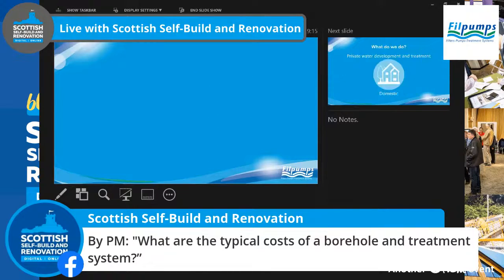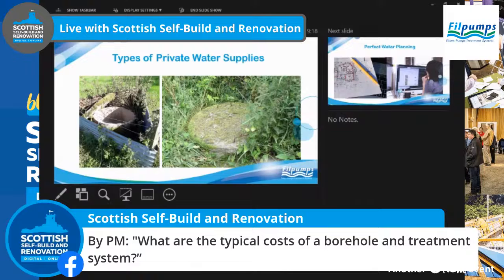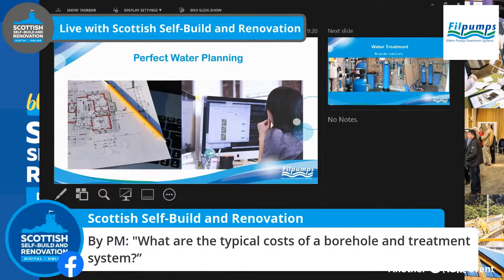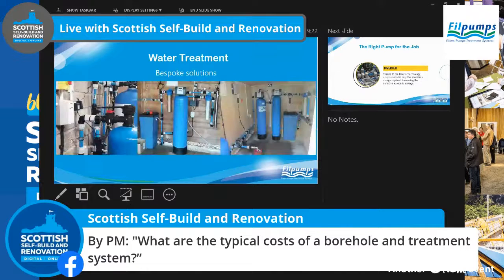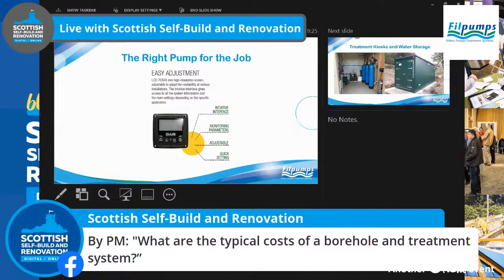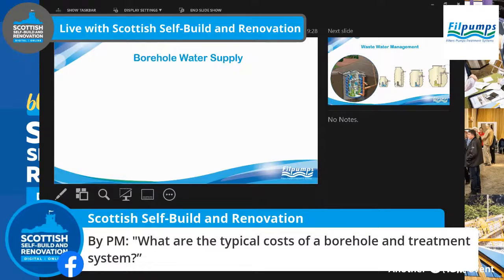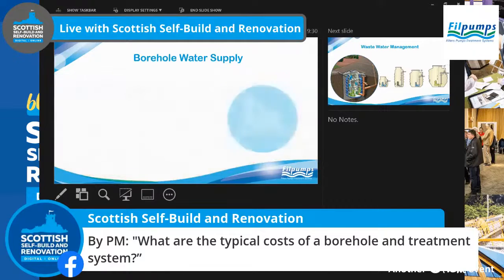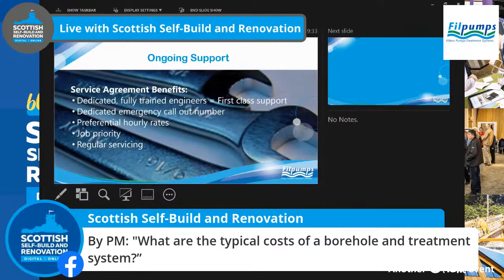Exploring the different types of water supplies and equipment for self build homes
We are joined by Ben Trotter from Scotland's private water supply specialists, Filpumps. Established in 1992, Filpumps have remained at the forefront of the industry for 28 years. Ben will take us through the different types of private water supplies and equipment, exploring the best way to utilise these to create a reliable and safe water supply for your home.